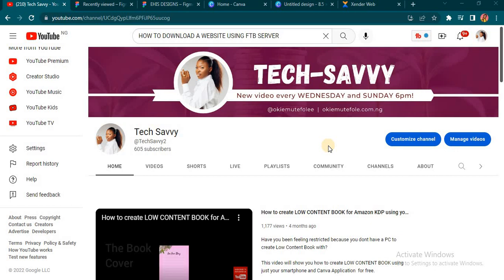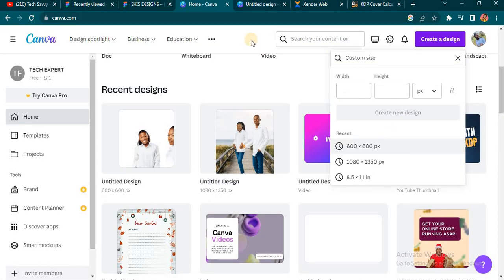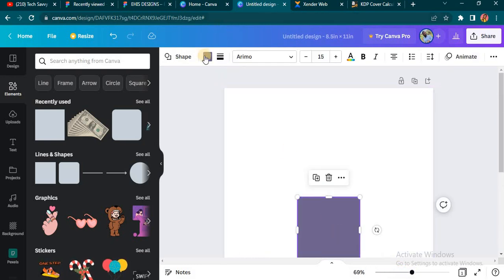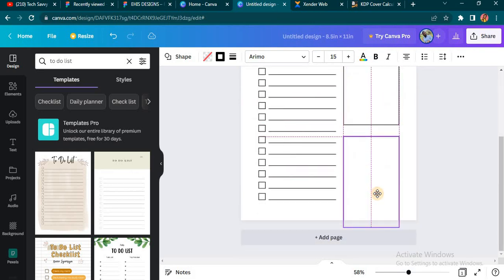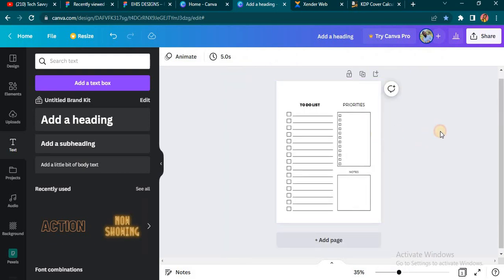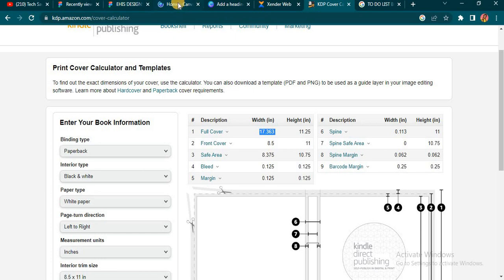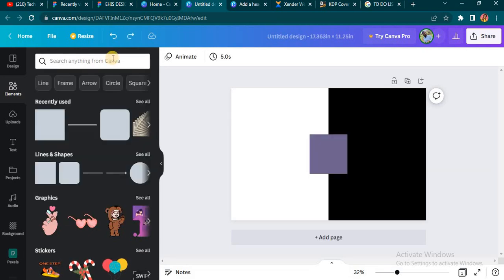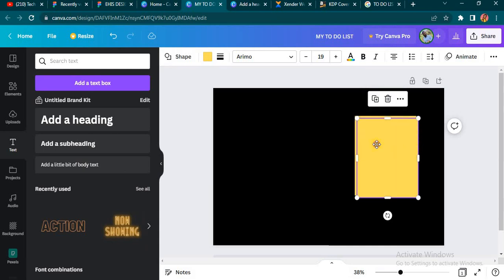How to create a TO-DO-LIST book for Amazon Kdp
Hey guys, this video will show you how to create a simple to do list on amazon kdp using CANVA